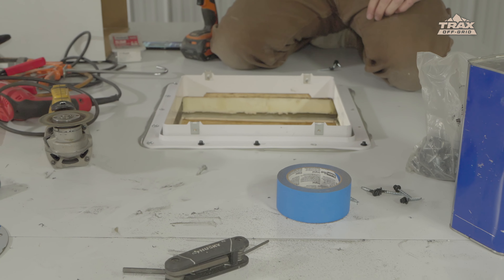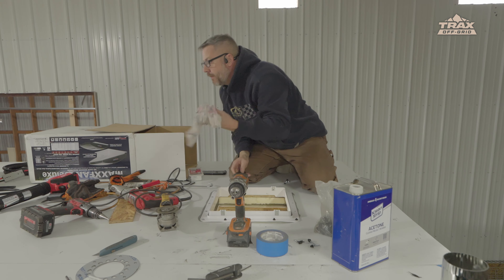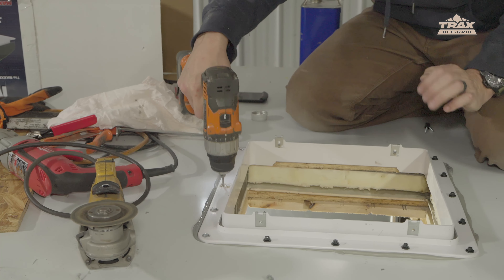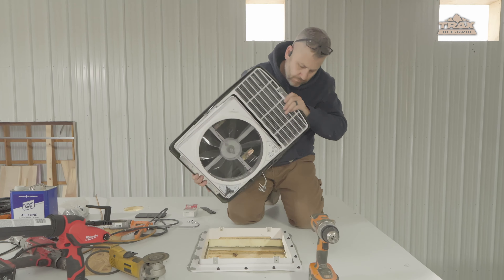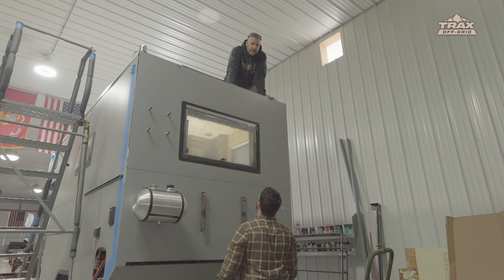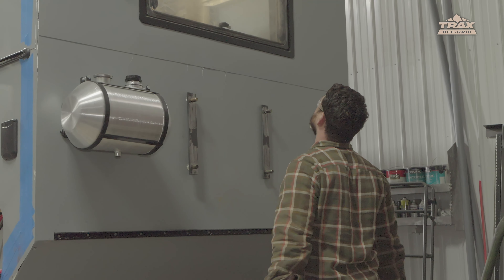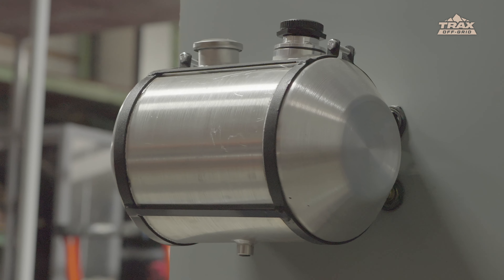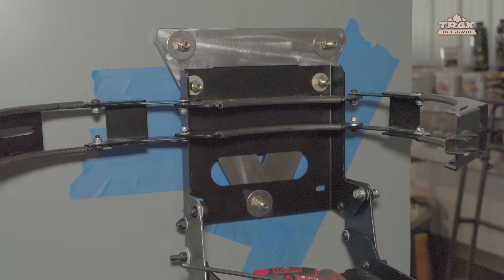Mitsubishi Canter 4x4 Build E:02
Cutting holes and making things.